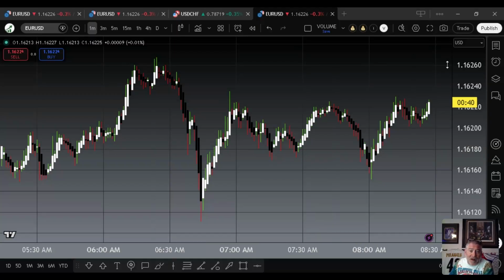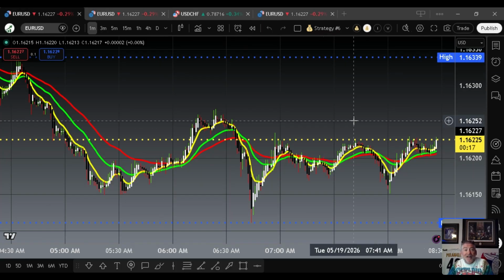Free live Forex Education - 5🌟Google & Trustpilot Reviews. Live Coaching, No pressure to buy or join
Join our FREE Slack group! Use the link at the bottom of this description.

In a world full of flashy Forex promises, rented supercars, and fake screenshots, Coach David stands for something different: truth, transparency, and real education.

Coach David is not here to sell you dreams or pressure you into buying a course. He’s an experienced Forex educator who believes that people deserve to understand how trading really works before risking their hard-earned money.

That’s why he’s offering 6 FREE educational sessions—with no hype, no gimmicks, and no sales pitch.

What Makes These FREE Sessions Different?

✔️ No “get rich quick” promises
✔️ No pressure to buy anything
✔️ No fake profits or lifestyle flexing
✔️ Just real market education, explained clearly

During these sessions, Coach David breaks down:

How Forex trading actually works

Why most traders lose money (and what nobody tells you)

The psychology behind trading success and failure

Risk management and discipline over gambling

What realistic expectations look like in Forex

These sessions are designed for beginners and struggling traders who want clarity—not confusion. Coach David teaches in a simple, honest way so you can decide for yourself whether Forex trading is right for you.

Full Transparency. Real Education.

You won’t be told this is easy.
You won’t be promised fast money.
You won’t be sold a fantasy.

Instead, you’ll receive straight facts, real examples, and honest answers so you can make informed decisions with confidence.

If you’re tired of hype and ready to learn the truth about Forex trading, these 6 FREE sessions are your chance to see what real education looks like—risk-free.